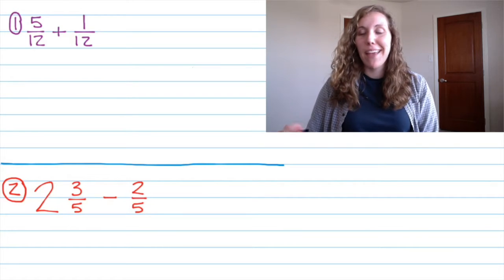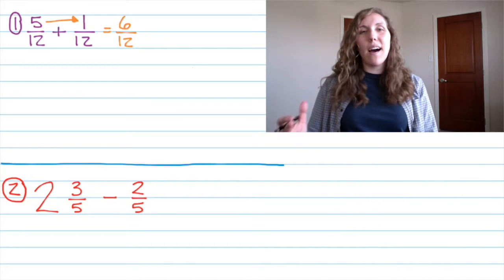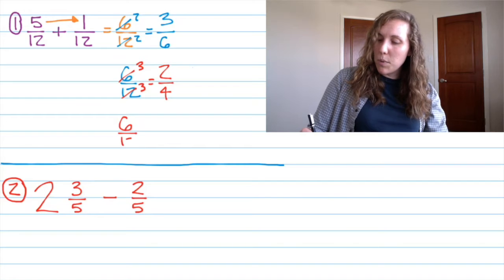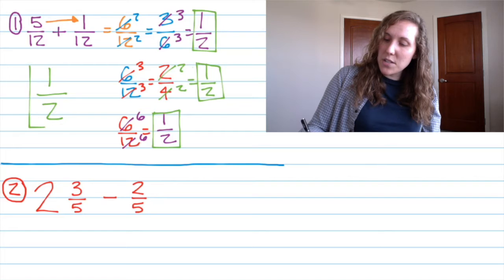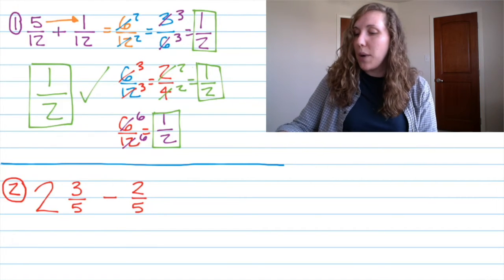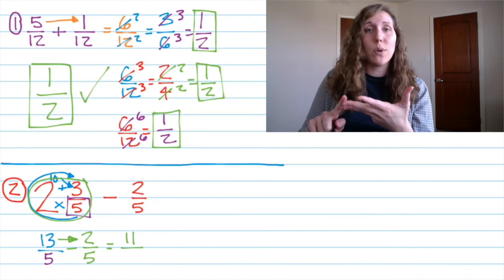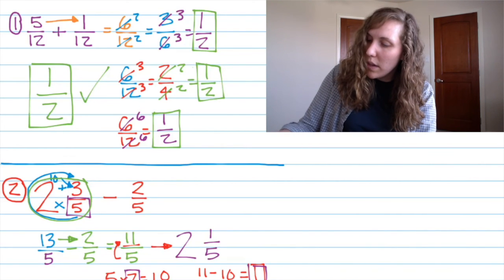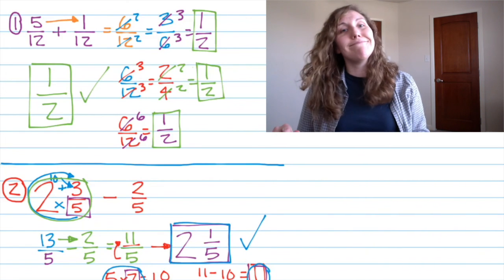Adding & Subtracting Fractions (With Like Denominators)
In this video we will be learning how to add and subtract fractions when they have the same denominator.